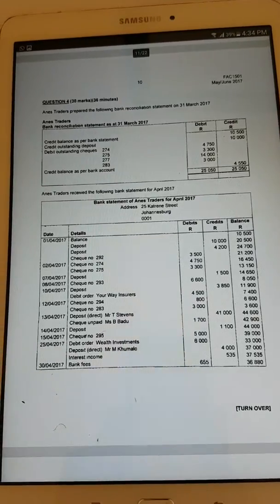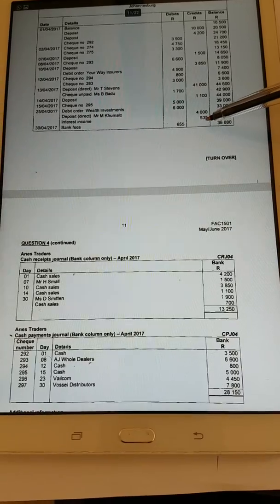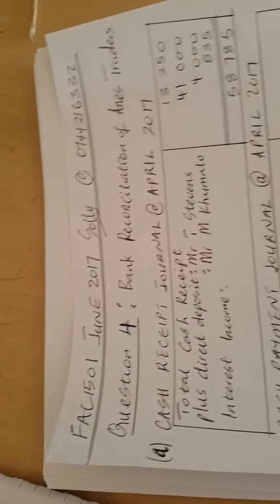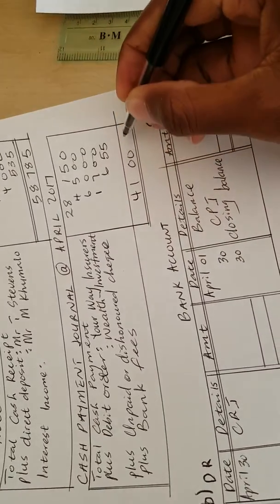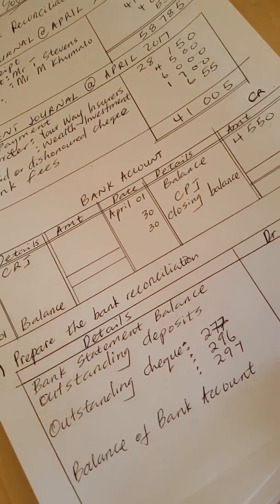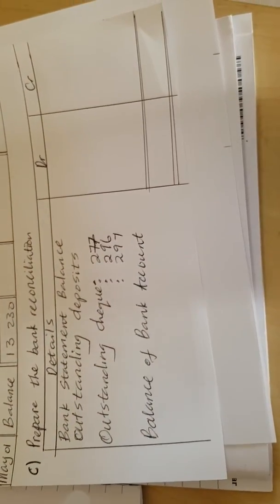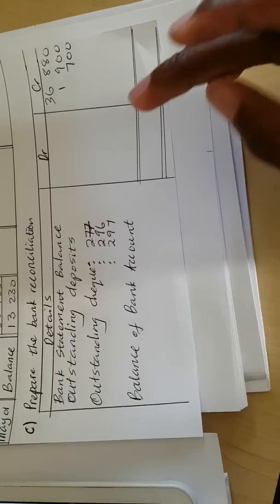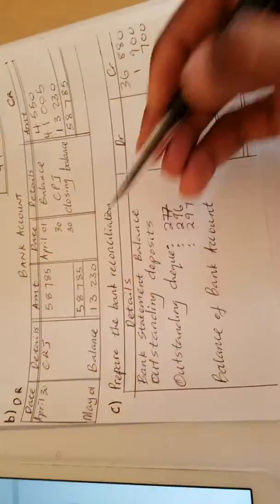Fac1501 Bank Reconciliation